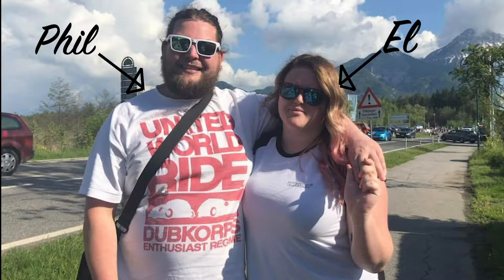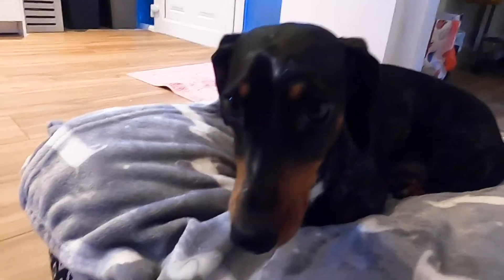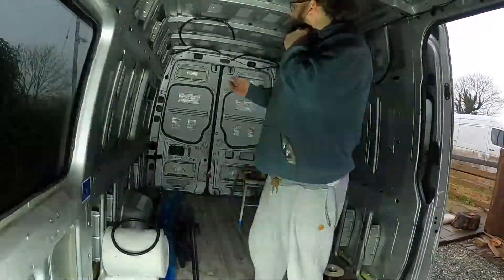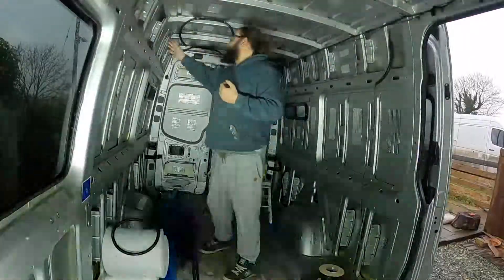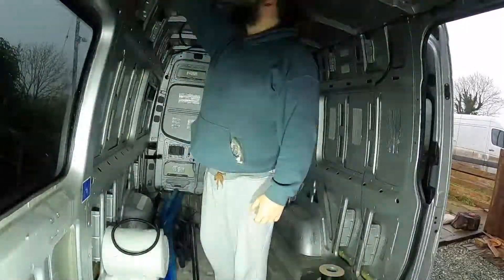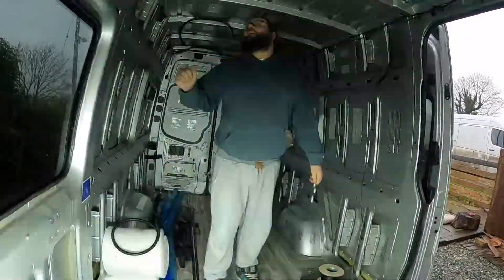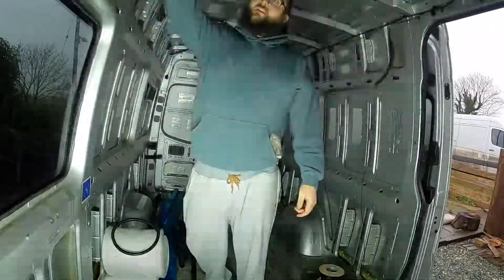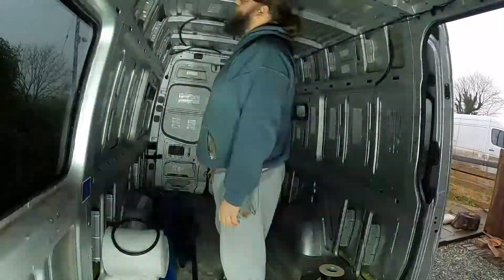Lets VAN trip - VW. Crafter Camper Van Conversion - Ep6 - Lights & Fan Wiring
In this episode we install the conduit which is taking the wiring from the garage area upto the positions where the lights will be installed in the roof and for the under cabinet lighting. We also run the cable for the MaxxAir Fan in the same conduit.

Using a mixture of 20mm conduit, T Pieces and angle pieces and some 1.5mm twin core cable

20mm Flexible Conduit
Angle Inspection Elbow
T Piece
Cable Ties

GoPro Hero 8 Black
GoPro Media Mod
GoPro Display Mod
GoPro Battery & Charger
Screen Protectors